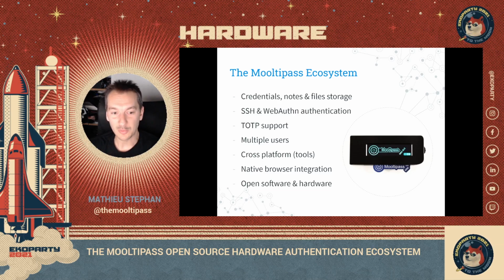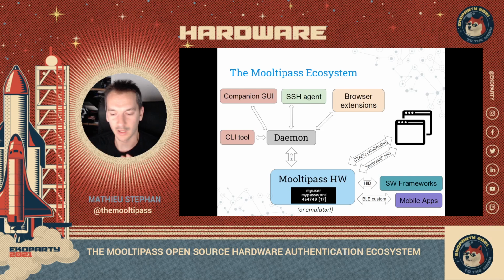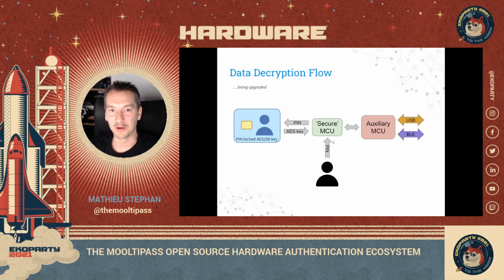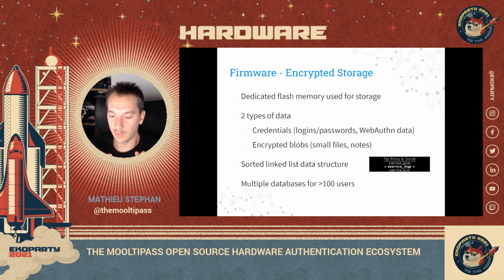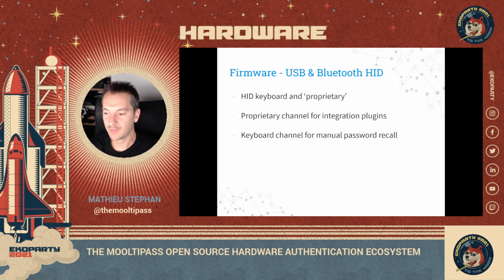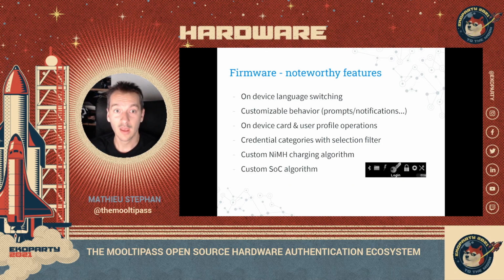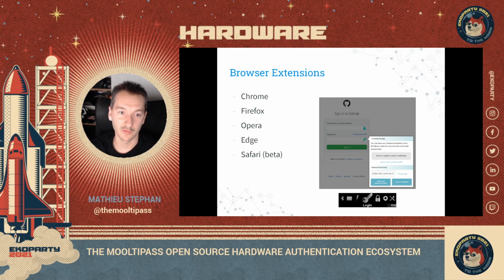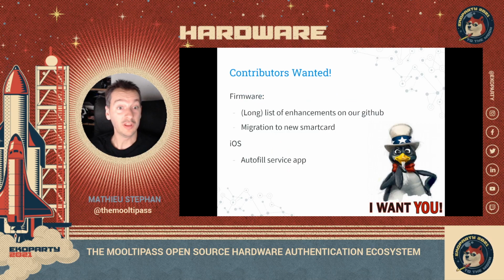The Mooltipass Open Source... ▪ Mathieu Stephan ▪ Ekoparty 2021: Hardware Hacking Space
Ekoparty 2021: SPACES
Hardware Hacking Space: "The Mooltipass Open Source Hardware Authentication Ecosystem"

Speaker: Mathieu Stephan is an embedded systems engineer with a broad experience in different domains.